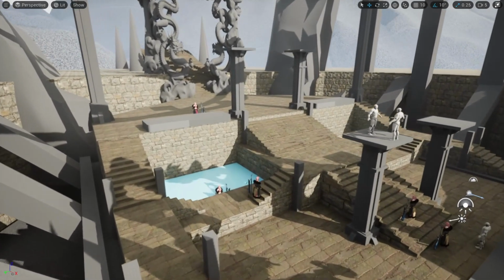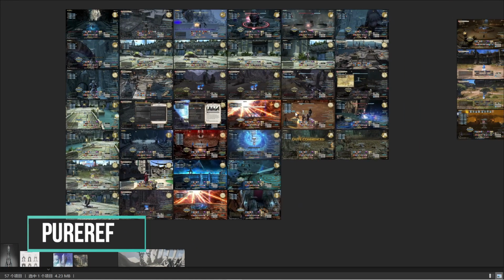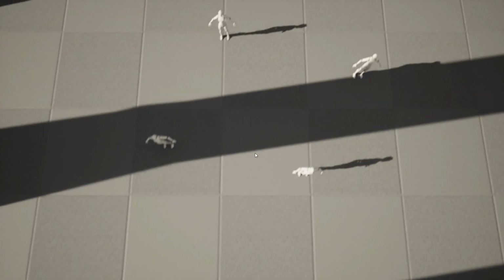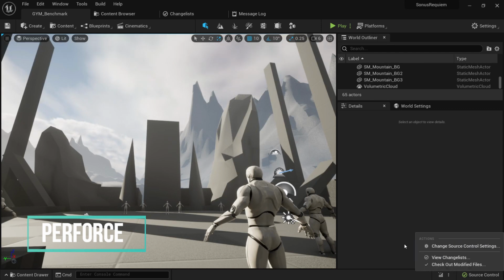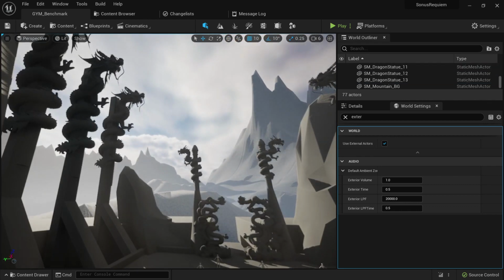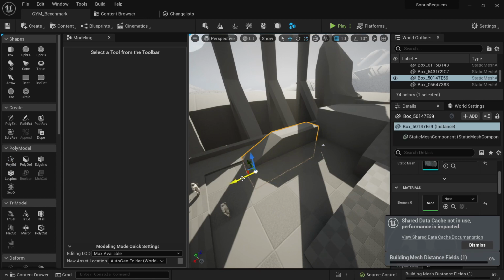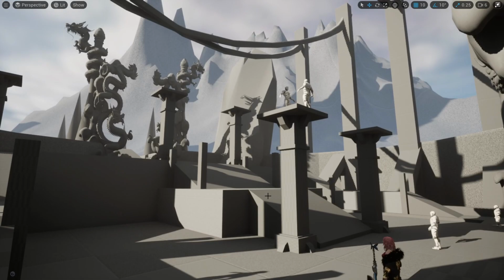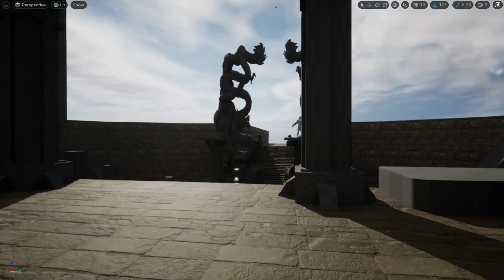Why creating game levels is hard? And how you can make it EASY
Is creating levels in UE5 easy or hard? Learn the answer from the perspective of a professional environment artist.

Blocktober footage from Shiro Akai Games